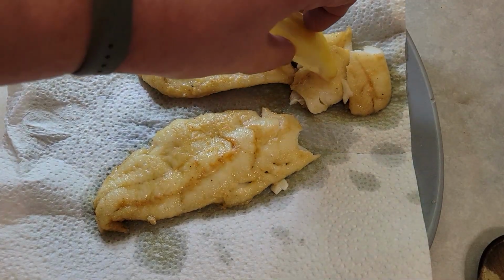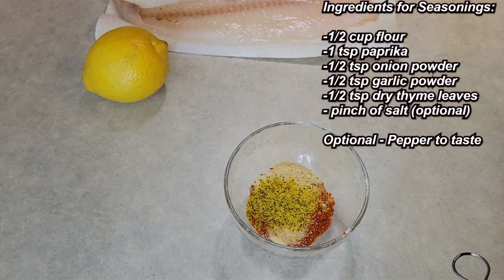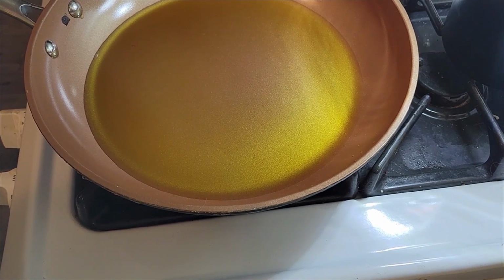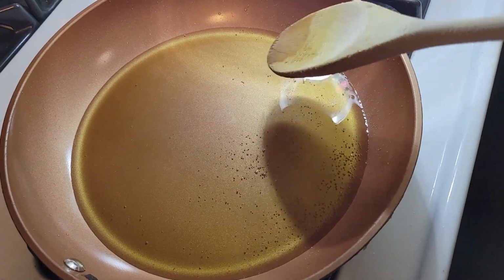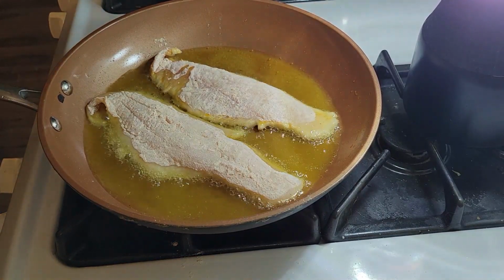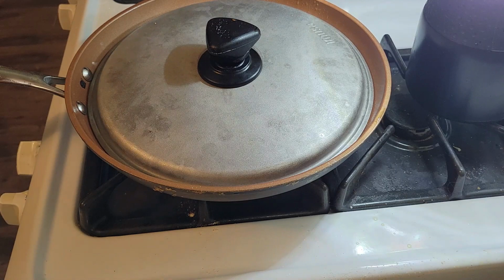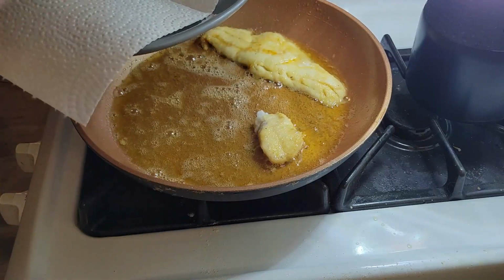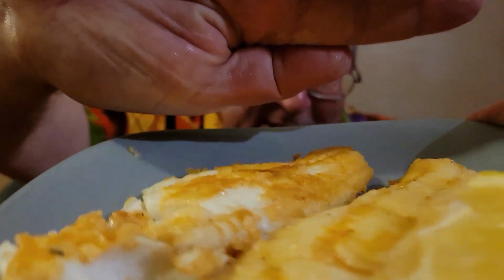Simple Recipe For Pan-Fried Haddock. Moist and Delicious!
In this video I show you how I make Pan-Fried Haddock.  This is a fast and simple recipe that turns our great every time I make it!

Ingredients for Seasonings:

- 1/2 cup flour
- 1 tsp paprika
- 1/2 tsp thyme
- 1/2 tsp onion powder
- 1/2 tsp garlic powder
Optional additions - Salt and Pepper to taste.

Place enough oil in frying pan to just cover the bottom of pan and heat over med low heat.
Once oil comes to temp, dredge each filet in flour and place in pan.
Cook covered for 1.5 minutes then flip, cover and cook for an additional 2 mins.
Fish is done when it turns white and is no longer opaque.  You can add additional flavours such as splash of lemon or dip in tartar sauce.